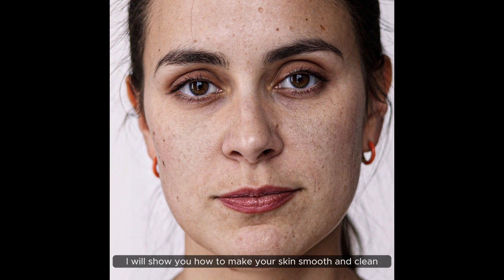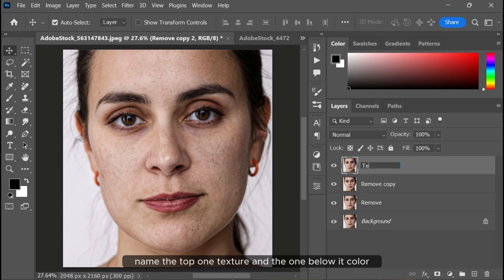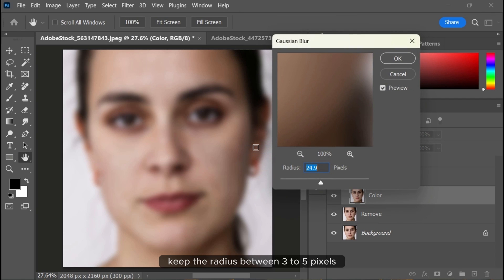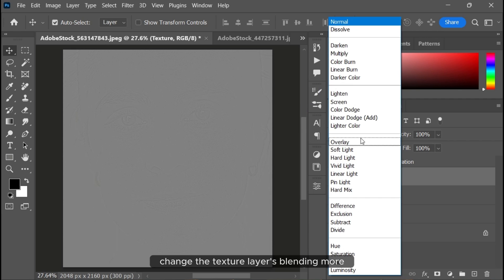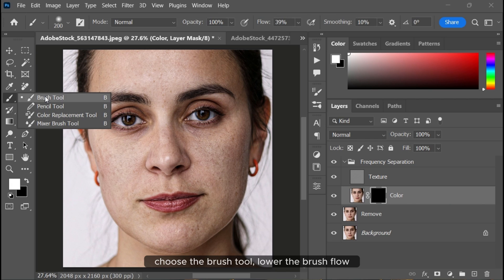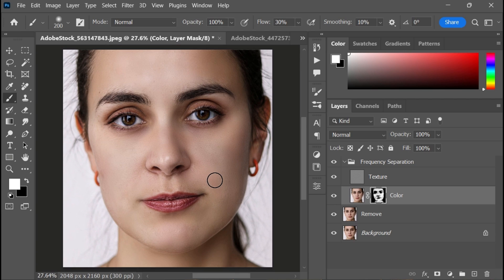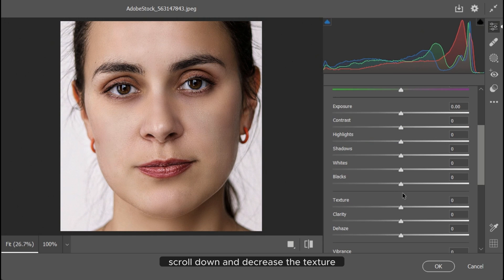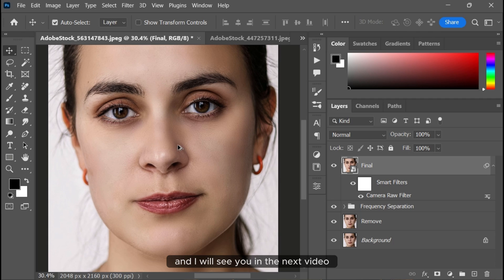Ultimate Skin Softening - Skin Retouching 2023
📸 Achieve flawless skin in minutes with Photoshop! Learn to erase imperfections, enhance texture, and adjust tones. Elevate your photo editing skills today! 💫🎨

►SOFTWARE USED IN THIS VIDEO:
1) Adobe Photoshop cc 2023 (Content)

POPULAR UPLOADS